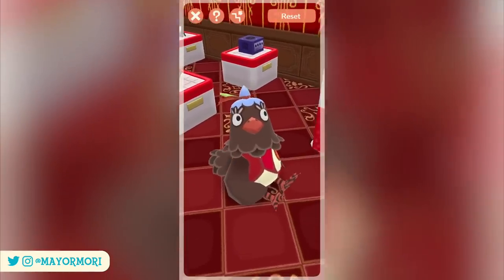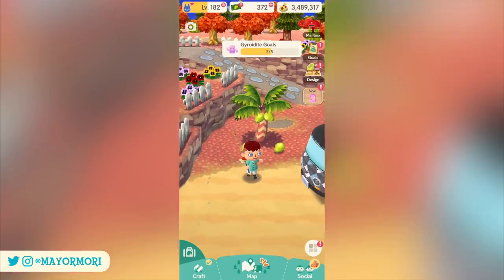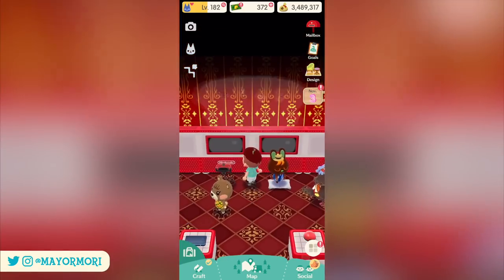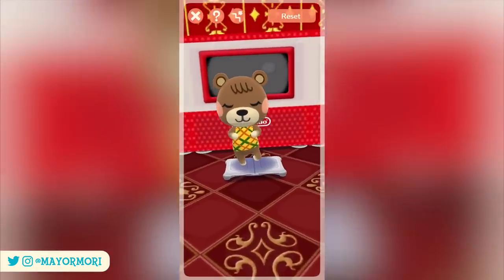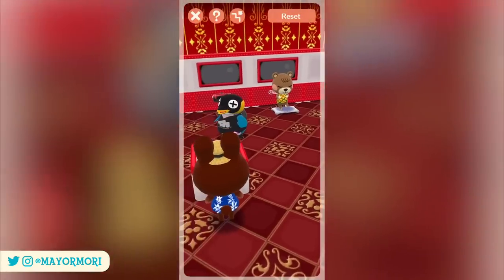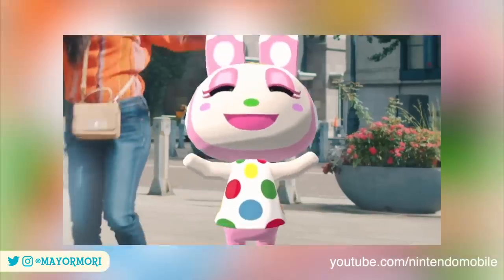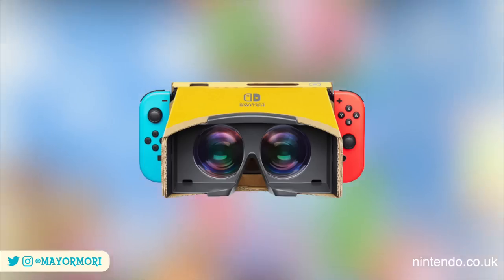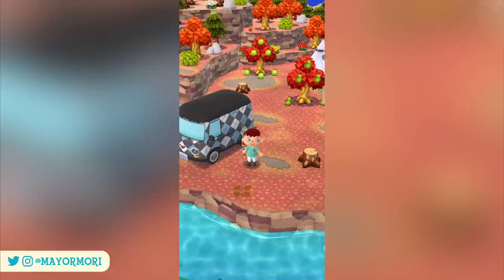Animal Crossing AR MODE (New Augmented Reality Update & Details for Pocket Camp)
A complete guide to the new ACPC AR Cabin Update & how the Augmented Reality works.
►'Like' for Pocket Camp Update 🚐⛺️

Today we step back from Animal Crossing New Horizons, only for a day, to look at one of the coolest new additions to the smartphone version of Animal Crossing.
In the latest version 4.0 update, Animal Crossing Pocket Camp received a new Augmented Reality (or AR) mode, that allows you to jump into the Animal Crossing World, and walk around your Cabin.
When enabled you can walk through the door and chat with Villagers or admire your recent interior design. It's a pretty immersive experience, especially for a mobile game.
Other AR modes were also added in this update, but they're very similar to previous Animal Crossing apps available on the 3DS, such as "Photos with Animal Crossing".
We wrap up the video by joking about a feature like this coming to Animal Crossing New Horizons, using the Nintendo Labo VR. How cool would that be?
Anyway, if you're an Animal Crossing fan, having a go with the new Animal Crossing AR is a must. Even just for a few minute.
Or if you plan to download ACPC and give it a try 🥰

Today's word of the day is... 🥁🥁🥁... "CUBE", because he's such an adorable penguin 🐧
So if you read this far in the description, please comment "CUBE", just to let me know (and you can join the DescriptionGang for being super awesome). Plus it's nice to see who actually reads my descriptions lol.

I regularly upload the latest Animal Crossing New Horizons news as well as covering generic Animal Crossing news from around the world.
Furthermore we breakdown new Animal Crossing New Horizons events and updates, so you don't miss a thing.
We regularly discuss Animal Crossing secret features and hidden details too, in analysis style videos.
Some popular videos right now include Animal Crossing New Horizons EVENTS LOCKED (Time Travel Patched) & Winter Update Features & Details, as well as Animal Crossing New Horizons: 5 FEATURES & HIDDEN DETAILS You Missed (ACNH Winter Update Analysis).
Be sure to check them out. I think you'll enjoy watching them.

I just thought it was something a bit different and really fun to do.
Anyway, you're a super-star. I hope you have an amazing day. Byeeee ❤️